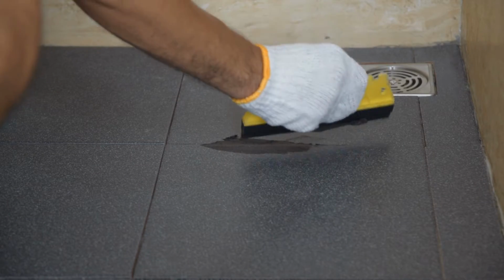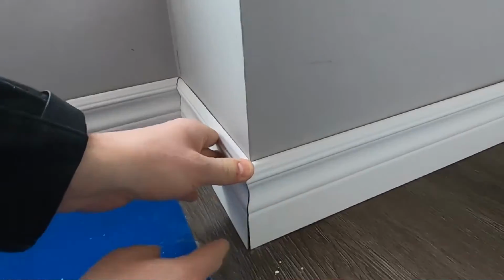How to Flip A House For The First Time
In this Video,  David Dodge Explains How to Flip A House For The First Time